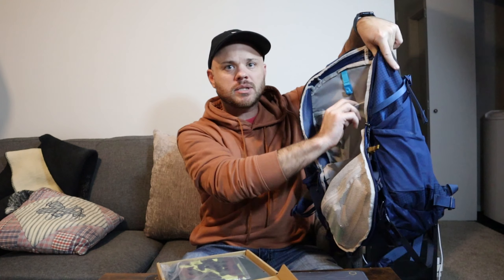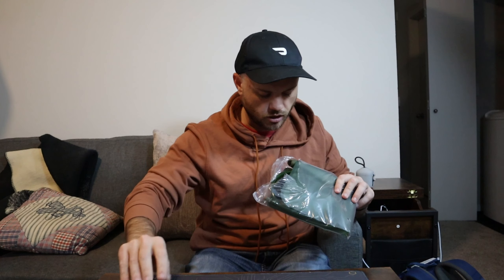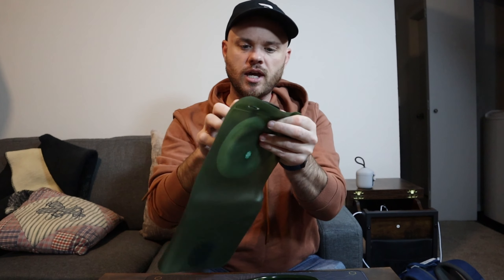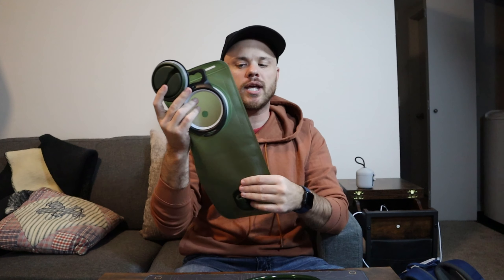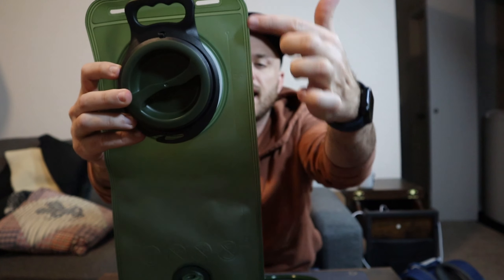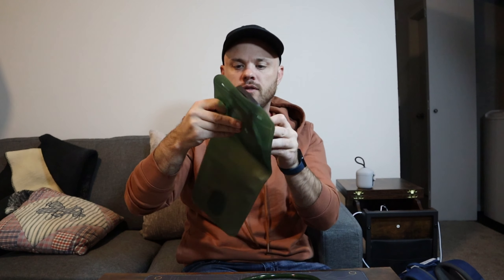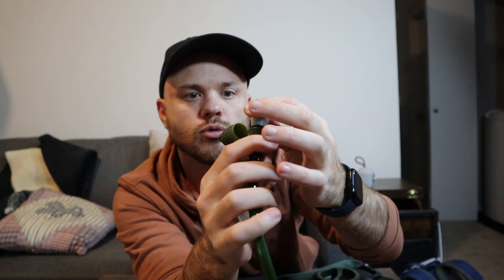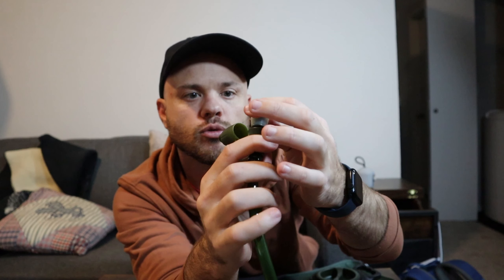Full Unboxing | CHERAINTI | Hydration Bladder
CHERAINTI | Hydration Bladder

Hydration Bladder, 1.5L-2L-3L Water Bladder for Hiking Backpack Leak Proof Water Reservoir Storage Bag, BPA-Free Water Pouch Hydration Pack for Camping Cycling Running, Military Green 1.5-2-3 Liter

LARGE OPENING FOR EASY CLEANING – CHERAINTI 2l hydration bladder has one of large opening, and the big opening makes for easy pouring of water. It is also fairly wide for a hand or bottle brush easily access to the interior water bladder for hiking backpack. The screw on cap goes on and off easily. For cold water, simply add ice cubes directly from a scoop or refrigerator ice dispenser. The smooth inner of water reservoir promotes health and is easy to clean.
PREMIUM QUALITY – The whole hydration bladder is made of premium material. CHERAINTI water reservoir is taste free, SGS certified and food grade. This tested to comply with international safety standards. It won’t leave a bad taste in your drink. The water bladder 2l passed pneumatic pressure test, it is pressure-tolerant. Double sealing side technique has greatly improved durability hydration pack bladder.
REMAIN PEFECTLY HYDRATED – This hydration bladder 2L can withstand temperatures from 20 to 50 degrees Celsius. The tube resists temperature changes in hot and cold weathers. L 14.2'' x W 6.8'' water bladder is compatible with most hydration pack. The tube, 0.4” diameter and 40” long, provides a wholesome flow for easy drinking, keeping you hydrated when Camping, biking, cycling, hiking, or running!
WELL-SEALING WATER BLADDER – You won't be slowed down with our high flow bite-valve. Simply bite the mouthpiece to suck water. Soft mouthpiece with easily accessible ON/OFF valve. It also has a cover to keep dirt out. Conveniently control the water flow by biting. Quick-release tube is detachable. While the tube is removed, the connnector automatically shut off and the hydration bladder will stay filled. Store neatly in fridge/icebox without tangling hose.
QUICK AFTER-SALES SERVICE - Quality is our top priority, we take all customer’s satisfaction very seriously. We are always here to help you assist all of your concerns for our hydration pack bladder.